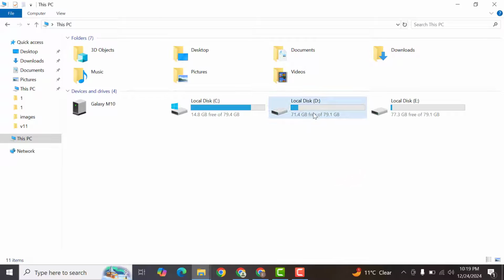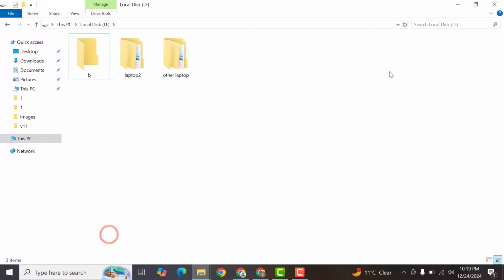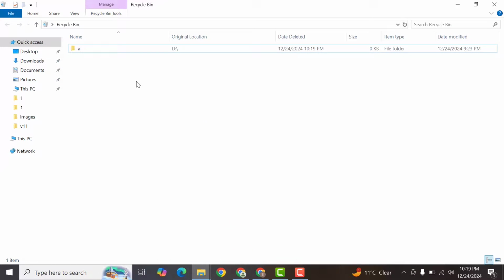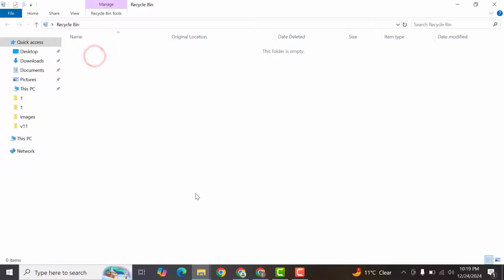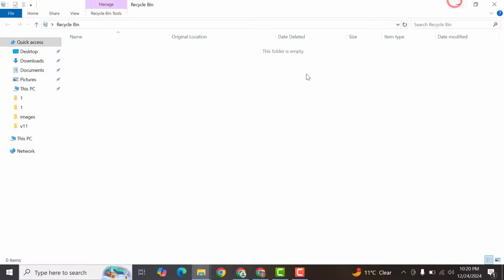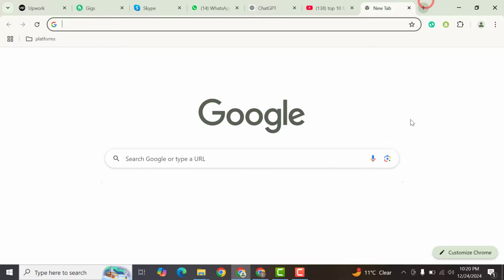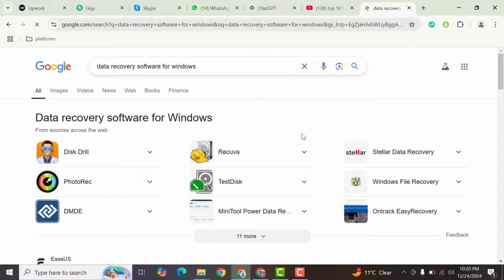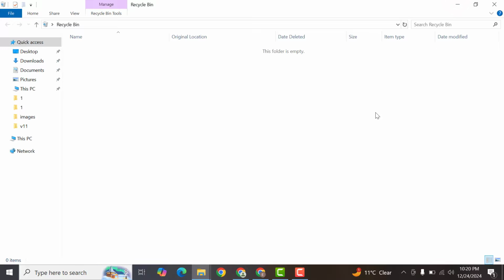How to delete and restore files from recycle bin in windows laptop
To delete files permanently from the Recycle Bin, open it, select the files, and press Shift + Delete. To restore deleted files, open the Recycle Bin, right-click the file, and choose "Restore". The file will return to its original location. Emptying the Recycle Bin removes all files permanently.

Best Keywords:

Recycle Bin recovery

Restore deleted files Windows

Permanently delete files

Windows file recovery

Empty Recycle Bin

Retrieve deleted files

Shift + Delete Windows

New chat